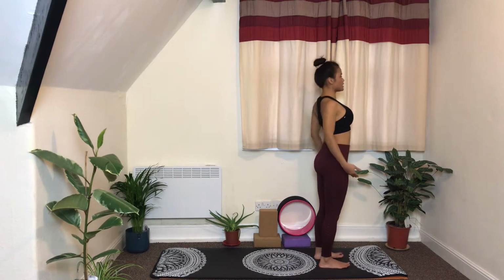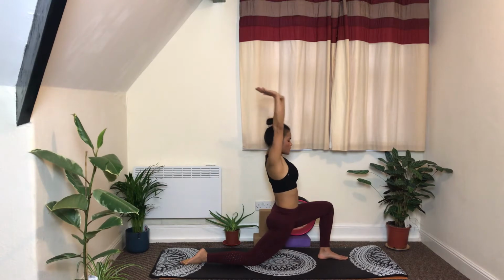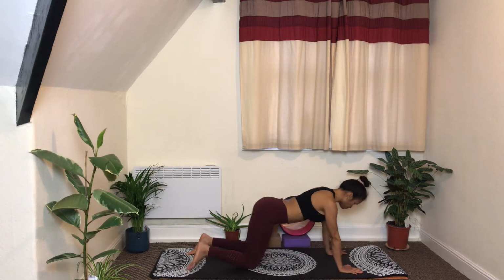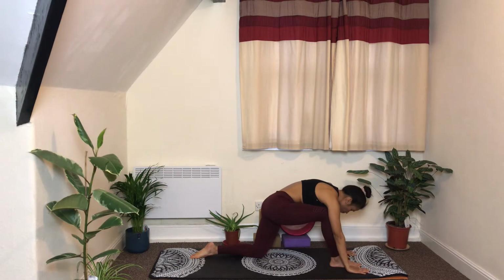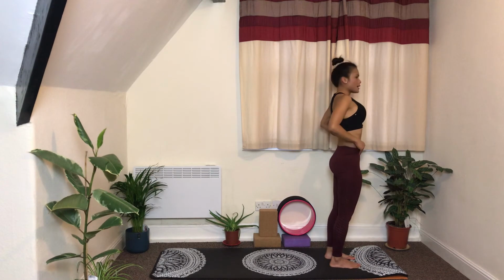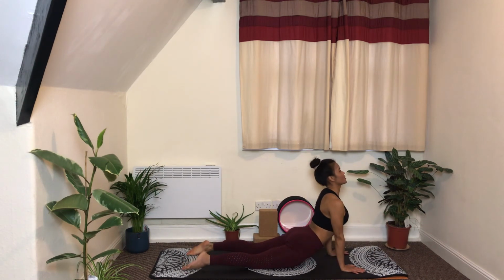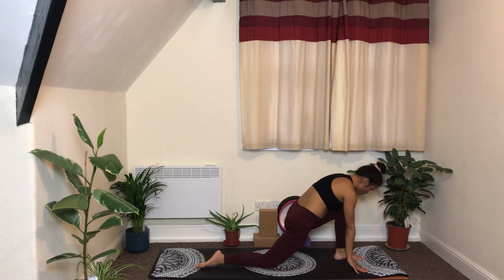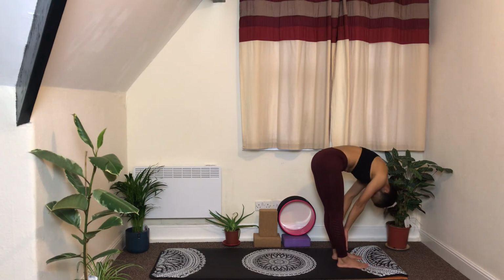Beginner yoga flow sun salutation easy version :)